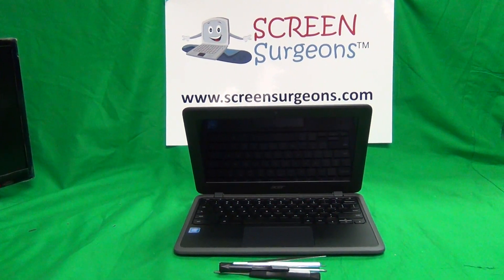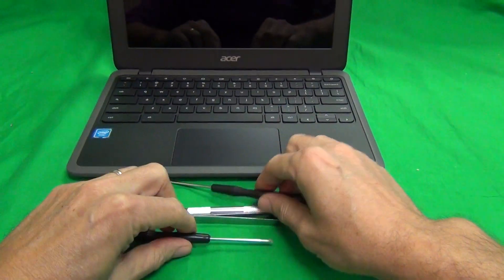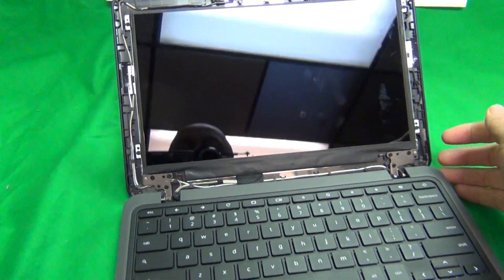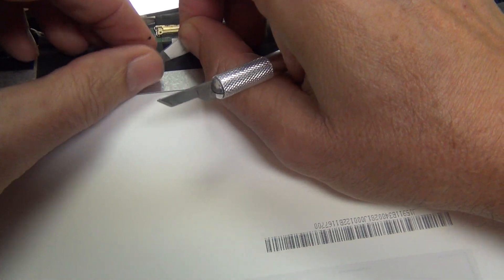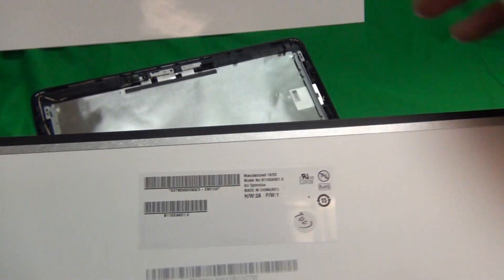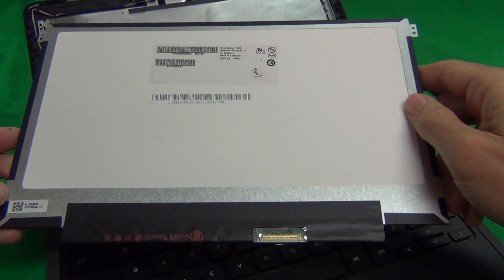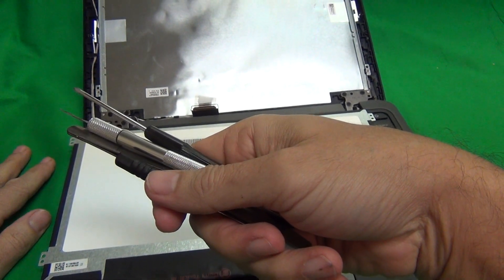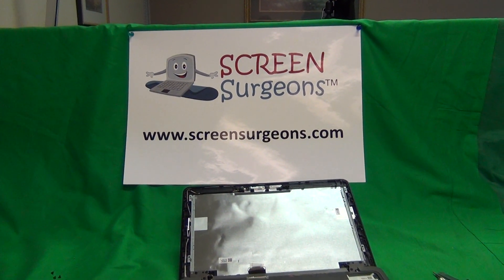Acer Chromebook C732 C732T Screen Replacement Procedure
to find these screens.
Step by step instructions to replace a cracked screen or touch screen on a Acer C732 C732t Chromebook.
ACER CHROMEBOOK C732 REPLACEMENT LCD SCREEN (NON TOUCH)